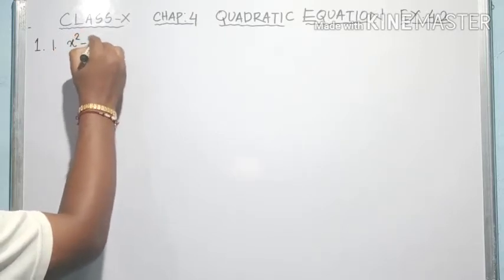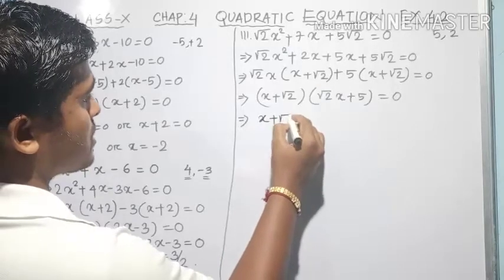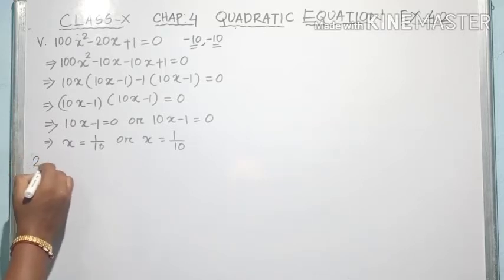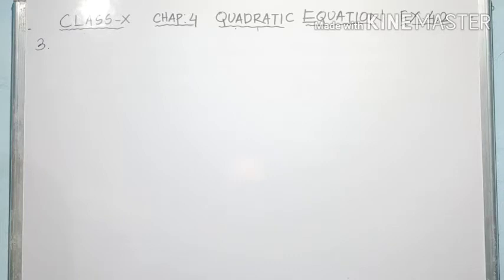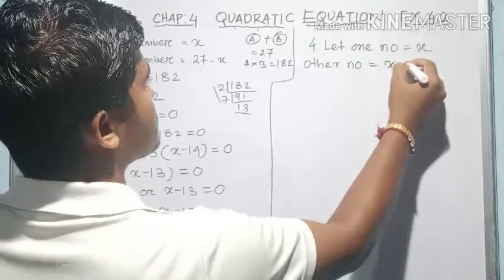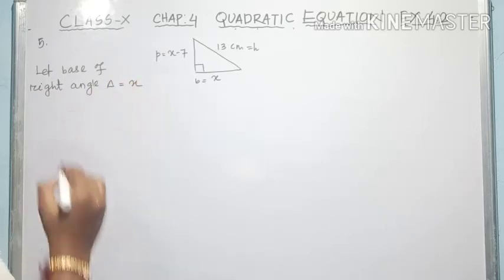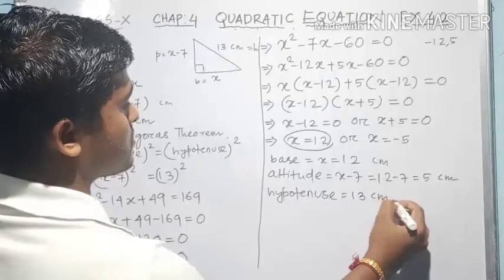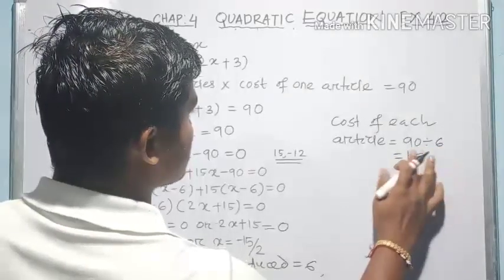CBSE CLASS X; CHAPTER 4:QUADRATIC EQUATIONS PART 5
Exercises 4.2